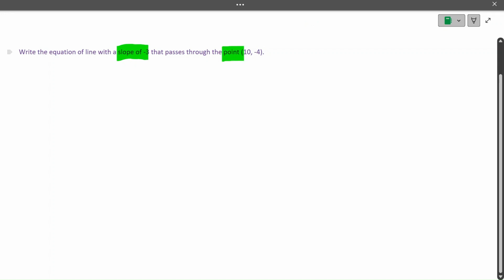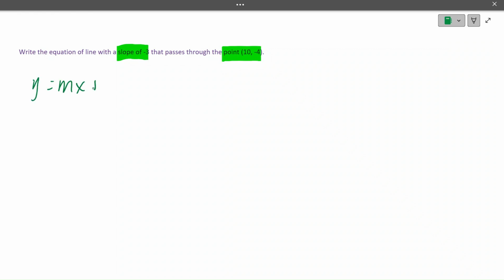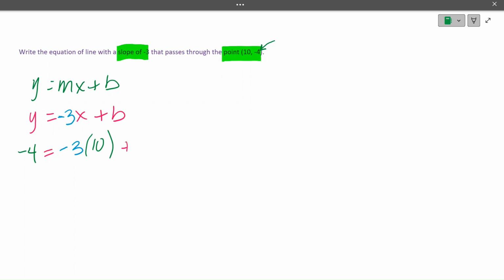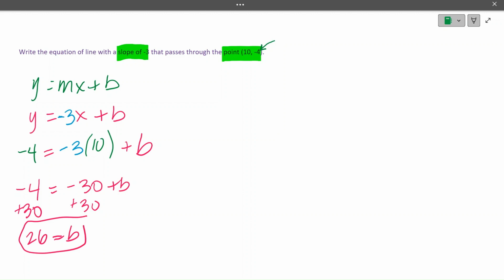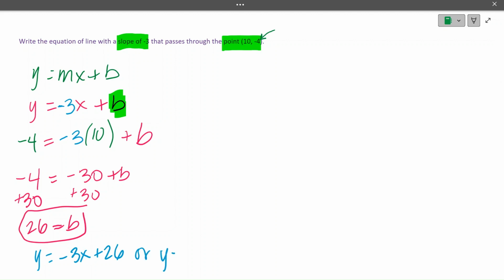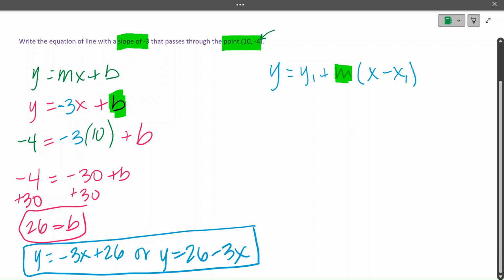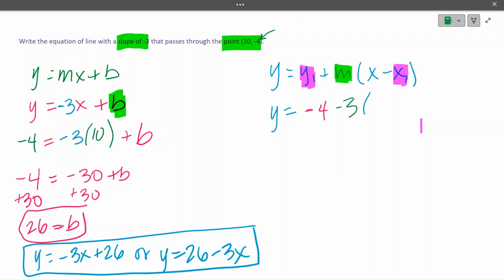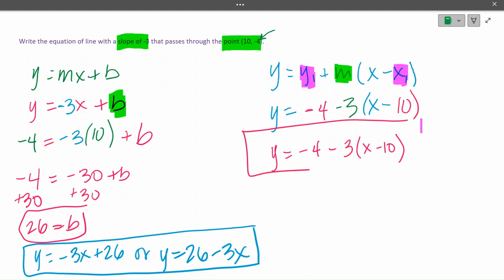Find the Equation of a Line Passing Through a Point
This step-by-step tutorial explains how to find the equation of a line passing through a given point! Whether you're a student looking to boost your math skills or just in need of a quick refresher, this video is perfect for you.

In this video, you'll learn:
✔️ The basic structure of linear equations in slope-intercept form and point-slope form

By the end of this video, you'll have all the tools you need to confidently find the equation of any line passing through a point.